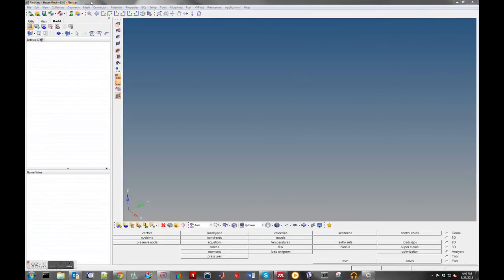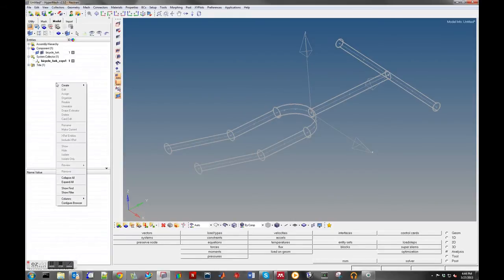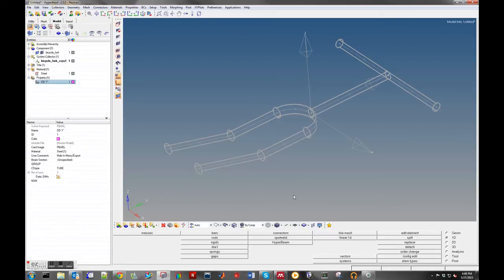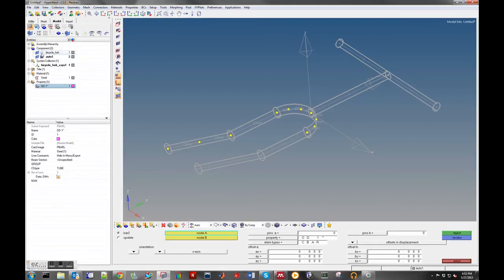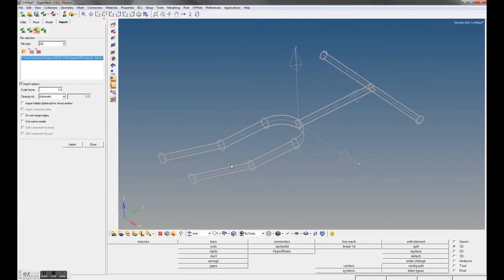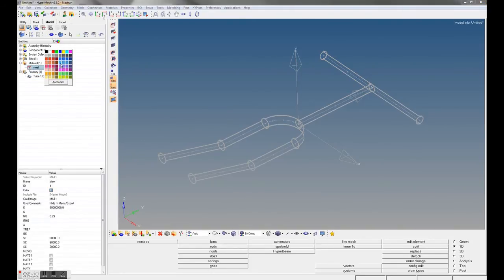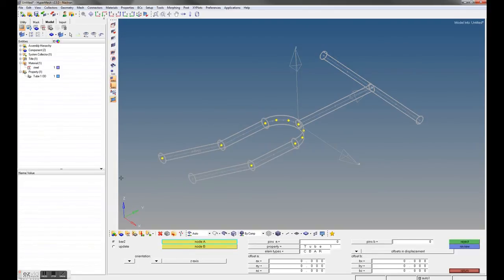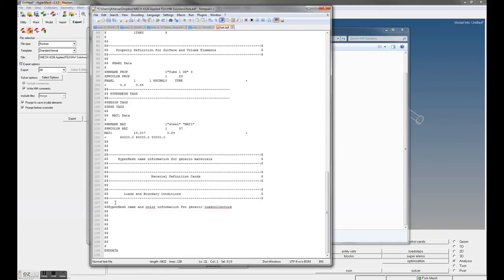Hypermesh bicycle fork import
Here we will import the prt file in to hypermsh and start meshing.